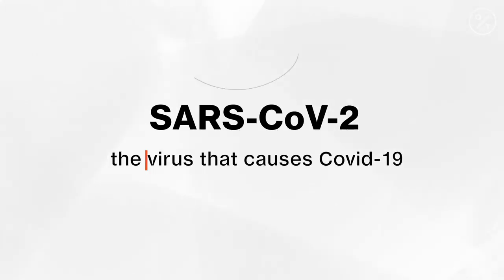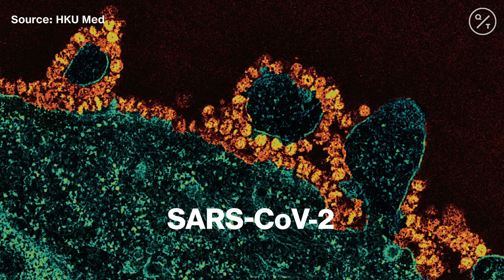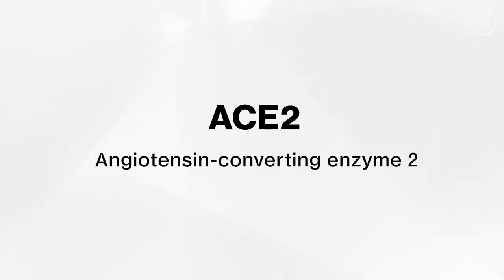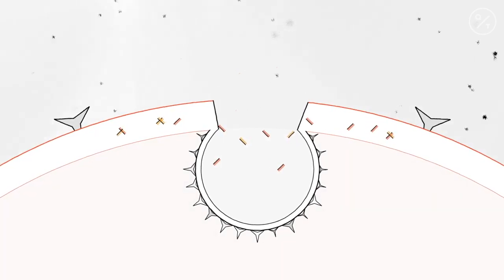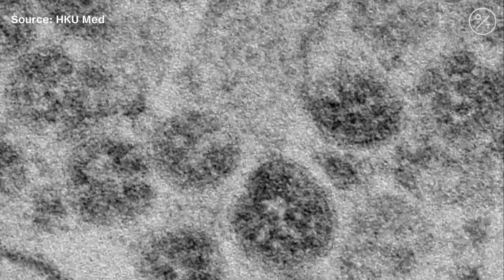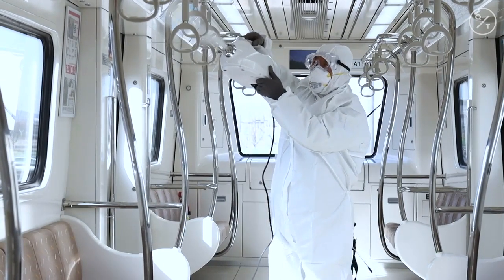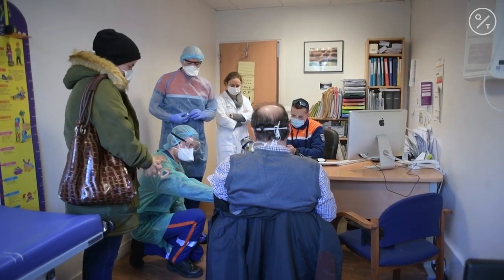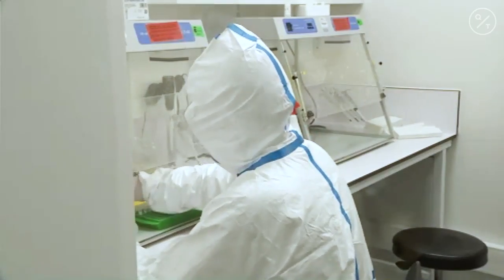How Coronavirus Hijacks Your Cells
The virus that causes Covid-19 is so tiny that it can only be viewed through an electron microscope. Scientists have been studying what the virus does to our cells. Here’s what they've discovered so far.